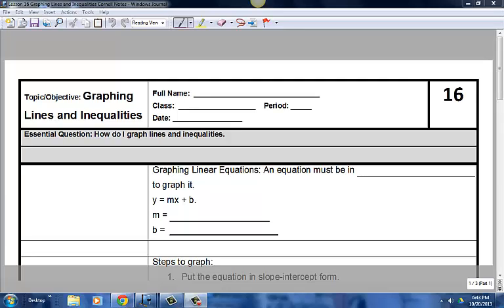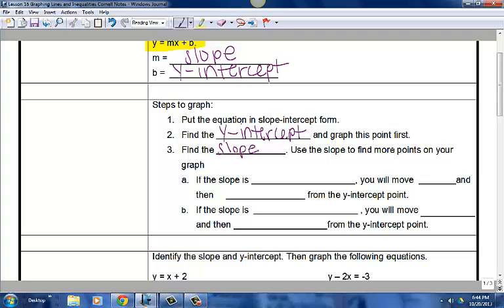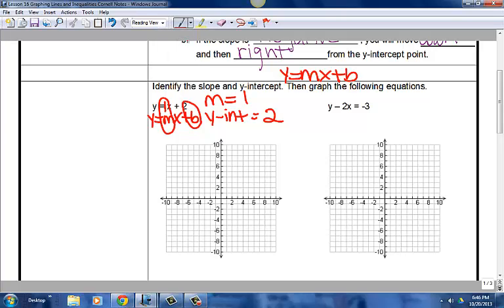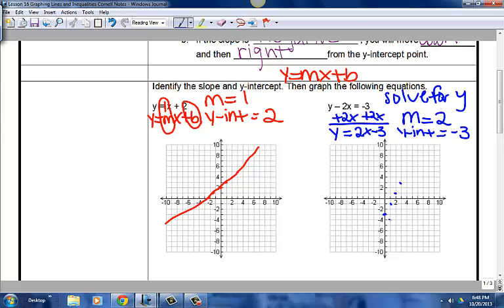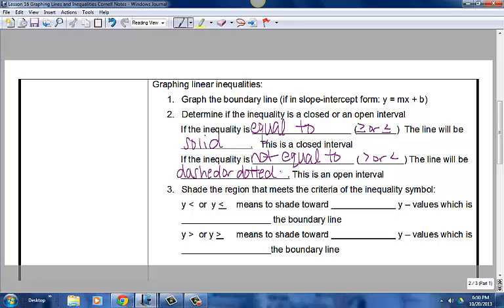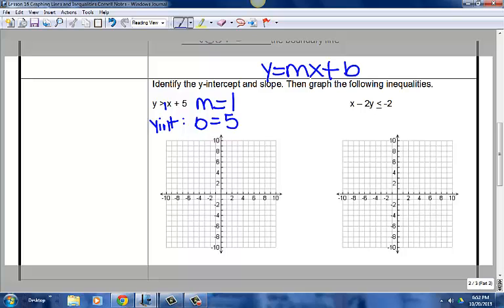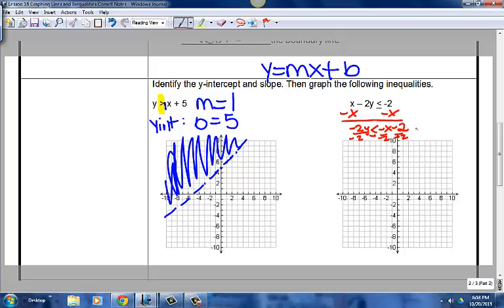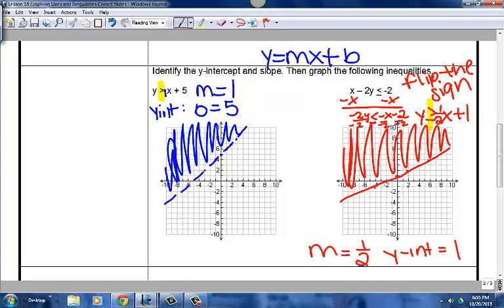Graphing Lines and Inequalities